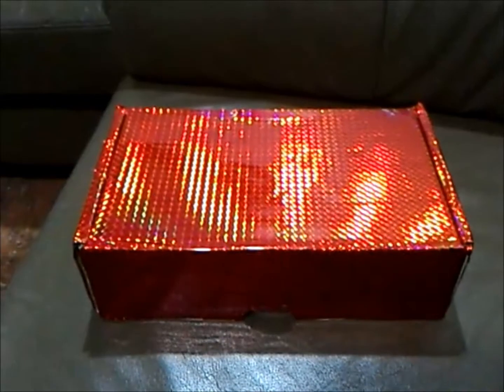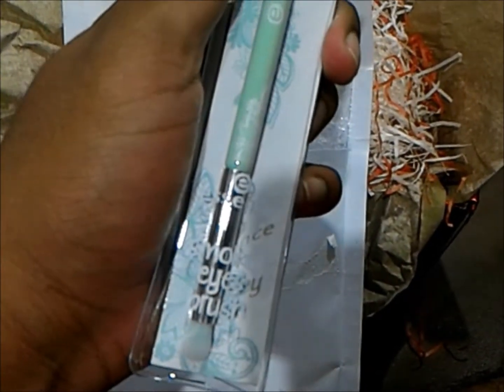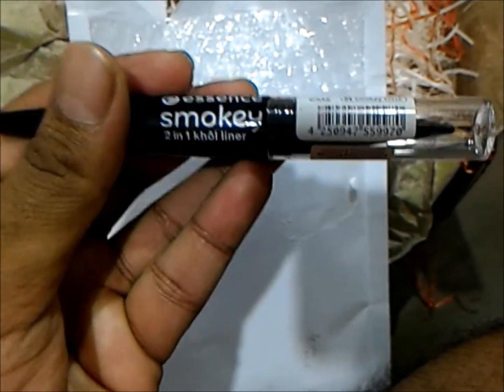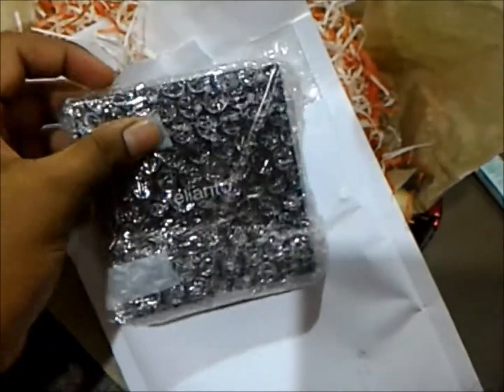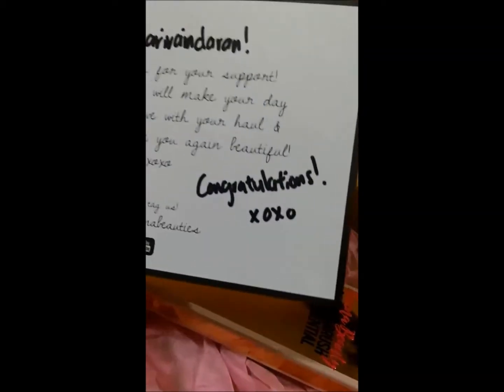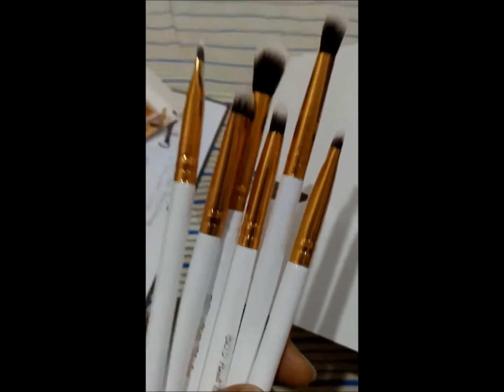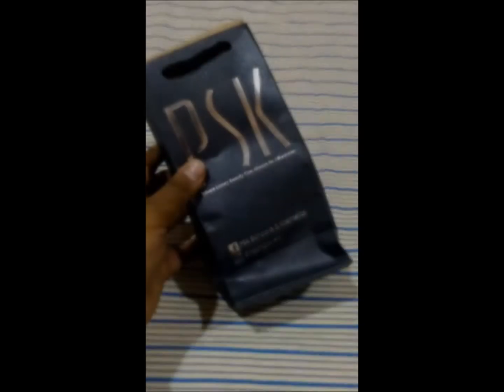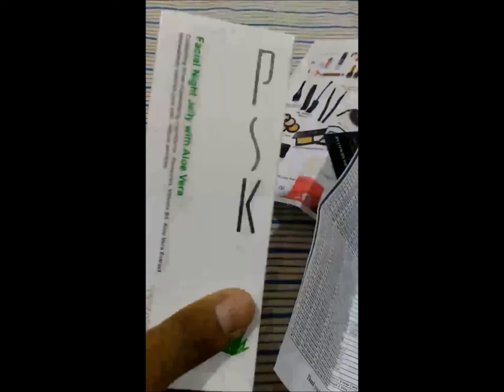My Basic Unboxing; Prizes Won, Breena Beauty & PSK Skincare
Just a couple of unboxing videos; stuff I won and a PR package.
Snapchat: hdaran (Harivaindaran K. Veeriah)

Products mentioned (and places to buy in Malaysia);
Essence Smokey Eyes Brush, MYR6.90 available at Watsons
Essence Smokey 2 in1 Khol Liner, price; MYR 11.90 available at Watsons